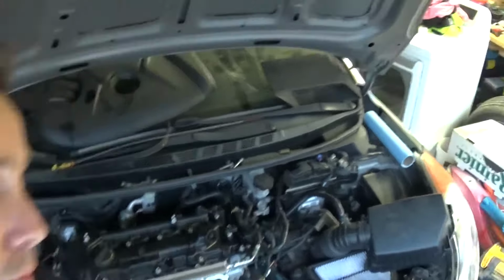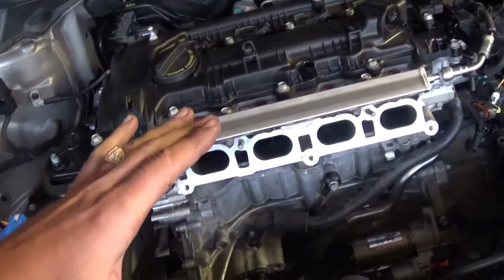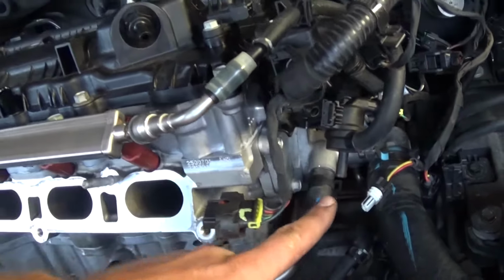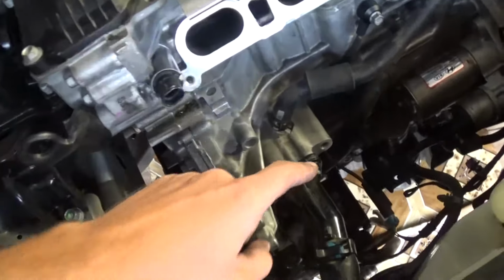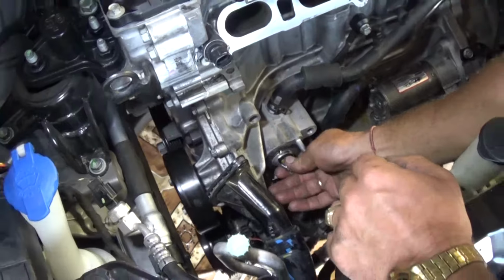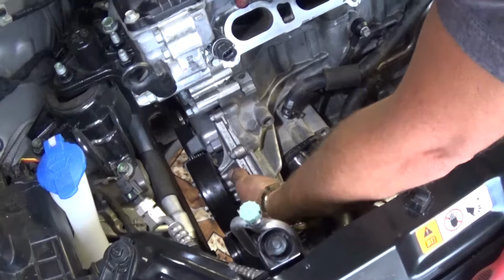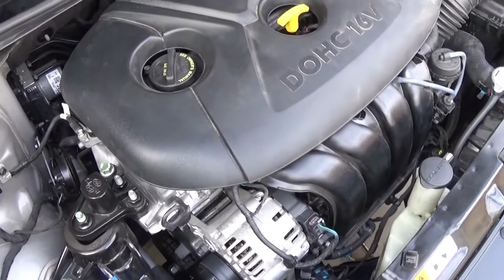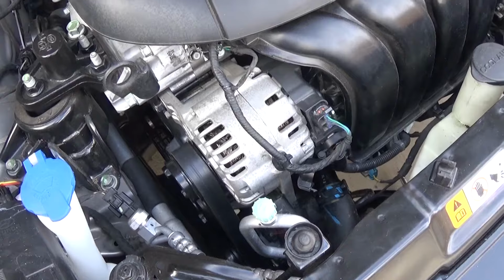THERMOSTAT REPLACEMENT LOCATION KIA FORTE SOUL 1.8 2.0 NU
► Replacement Thermostat

In this video will will show you where the thermostat is located in case you want to replace the thermostat on Kia Forte K3 ( Cerato) generation 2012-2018 with the 1.8 engine or 2.0 NU engine (verify). Kia Sportage and Soul uses that engine in some of their vehicles so the procedure should apply to it.
This video might be helpful on:
2012 Kia Forte K3 Sportage Soul Thermostat Replacement Location
2013 Kia Forte K3 Sportage Soul Thermostat Replacement Location
2014 Kia Forte K3 Sportage Soul Thermostat Replacement Location
2015 Kia Forte K3 Sportage Soul Thermostat Replacement Location
2016 Kia Forte K3 Sportage Soul Thermostat Replacement Location
2017 Kia Forte K3 Sportage Soul Thermostat Replacement Location
2018 Kia Forte K3 Sportage Soul Thermostat Replacement Location

•Cameras
Panasonic Lumix FZ300

•Tripod
Polaroid 72-inch

•Microphone
Polaroid Pro Video Condenser

•Light
NEEWER 160 LED CN-160 Dimmable

•Camera
Sony HD Video Recording HDRCX405